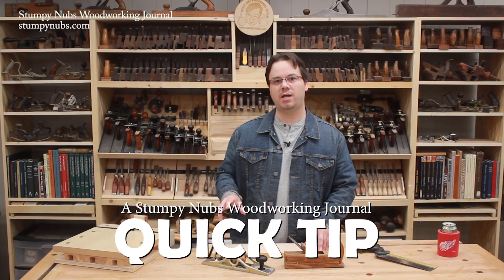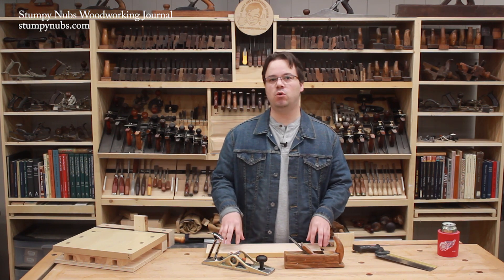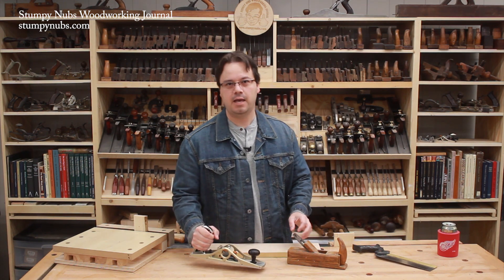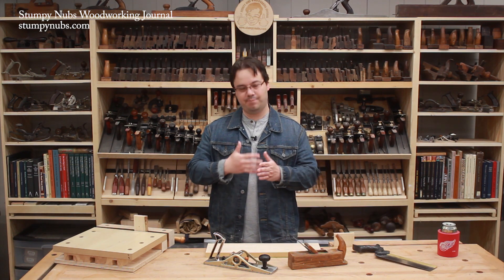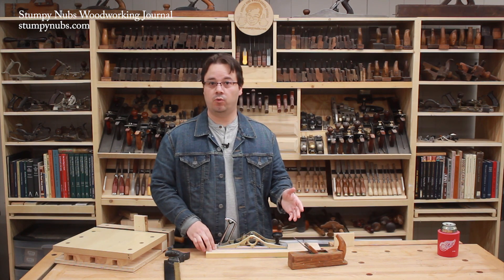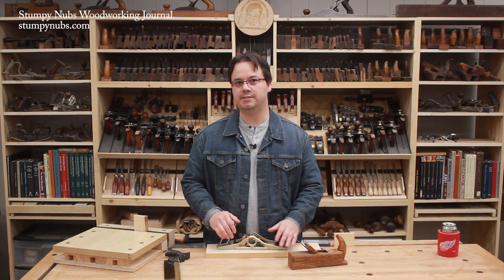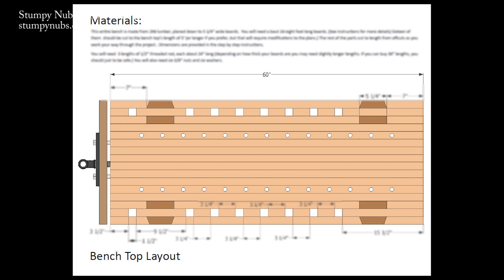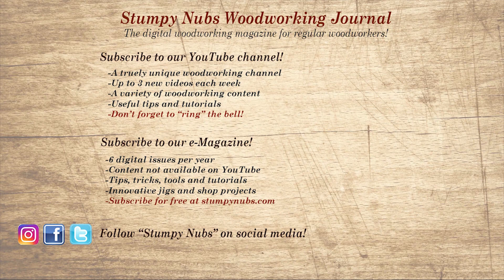How to calculate the perfect workbench height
The secret formula for the perfect workbench height.